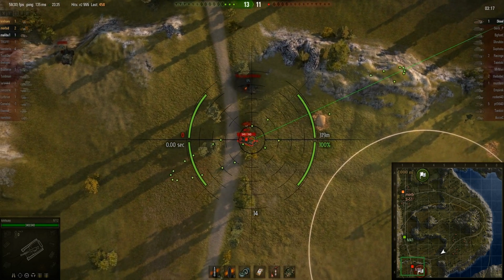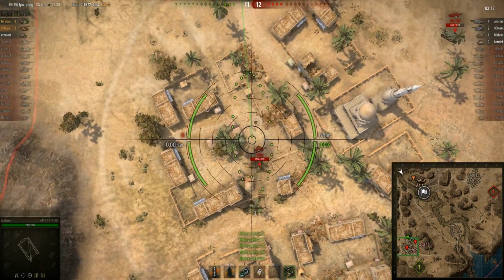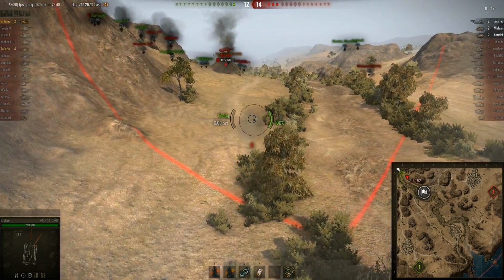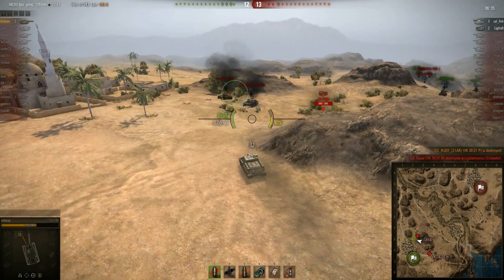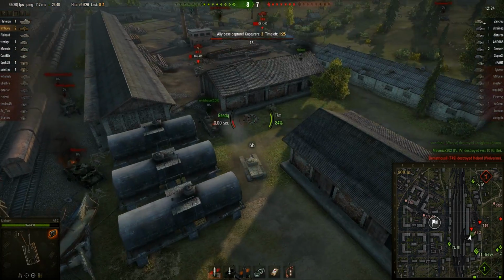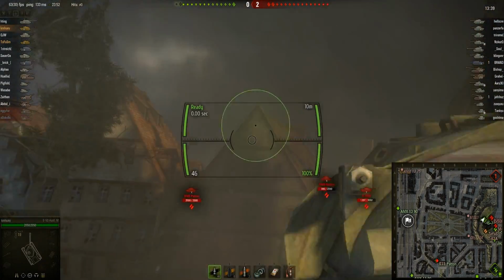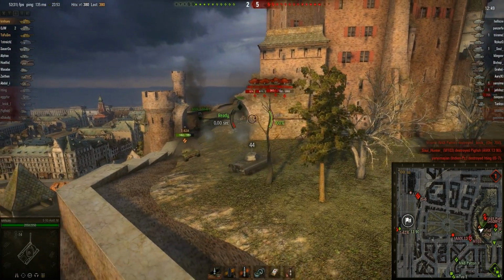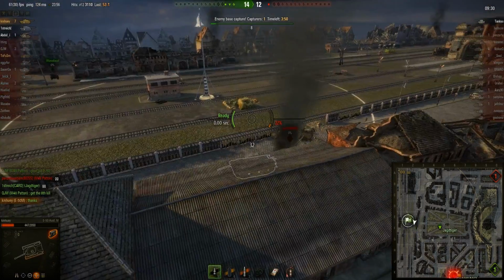Tanking with Kmhuey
Lots of interesting games the past 2 days lol.